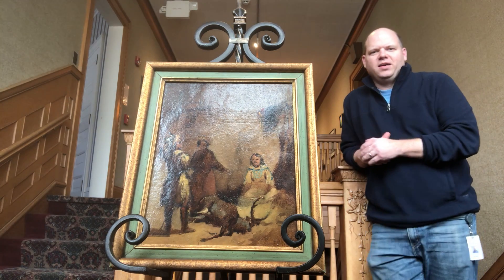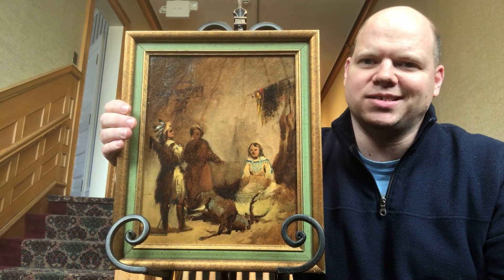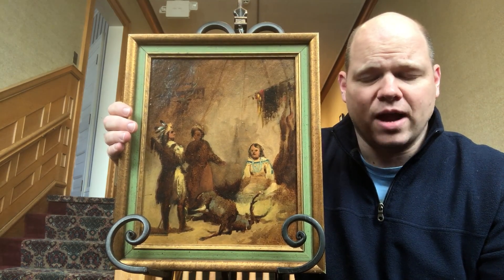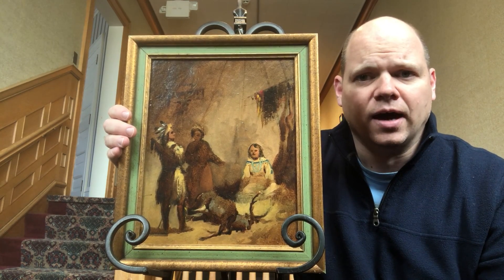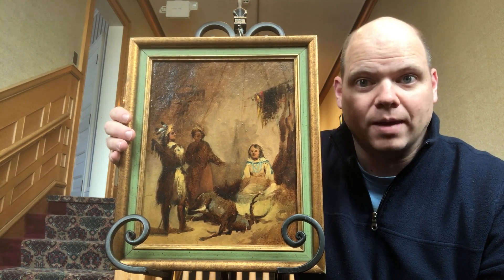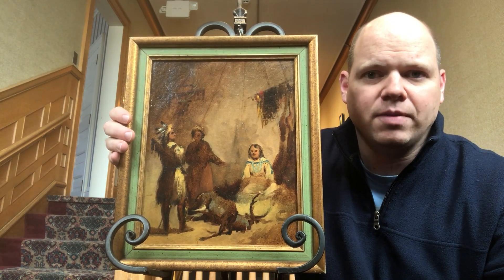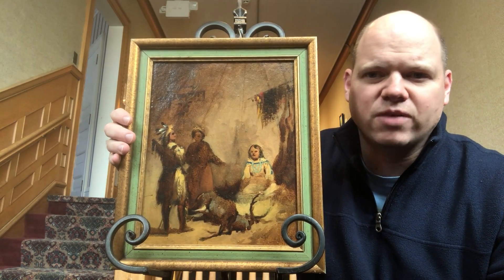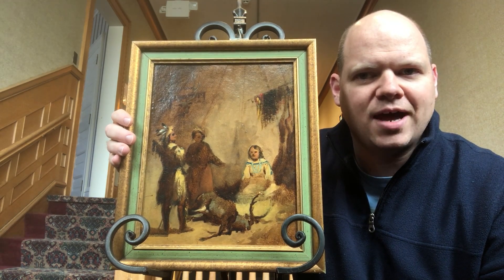John Mix Stanley 'Hiawatha' (Unfinished Study)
Here's a quick story about one of our unfinished artworks, and the reason it is unique